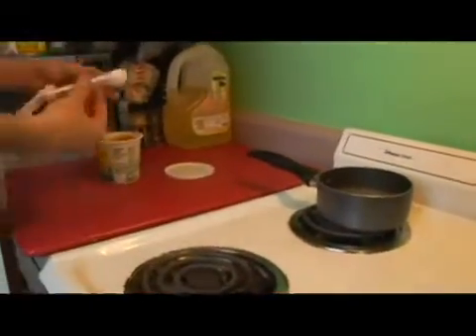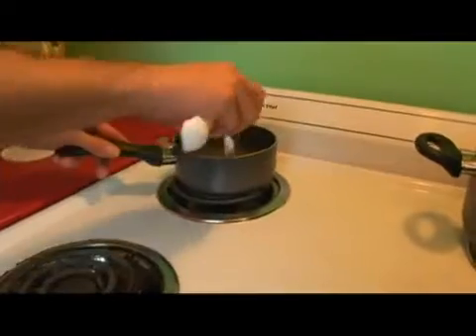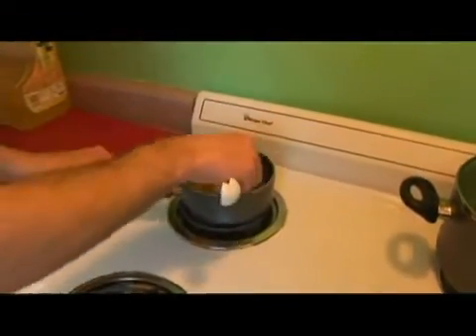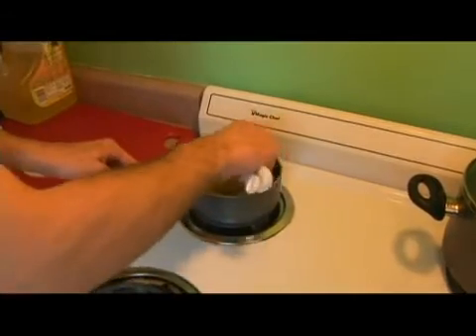Beer-Steamed Shrimp Recipe: Make Veggie Stock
Beer-Steamed Shrimp Recipe: Make Veggie Stock. Part of the series: Beer-Steamed Shrimp Recipe. To begin a beer-steamed shrimp recipe, mix veggie stock with water and bring to a boil. Make veggie stock for beer-steamed shrimp with tips from a professional chef in this free video about easy shrimp recipes.